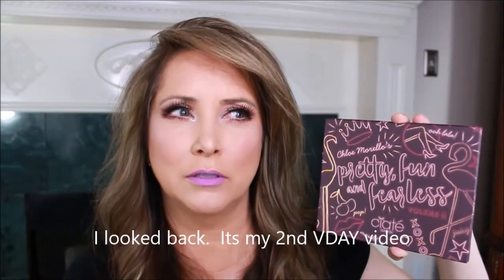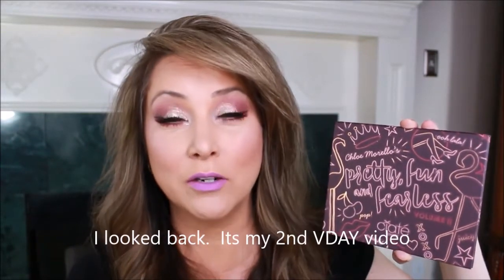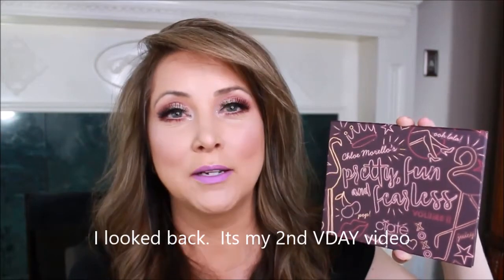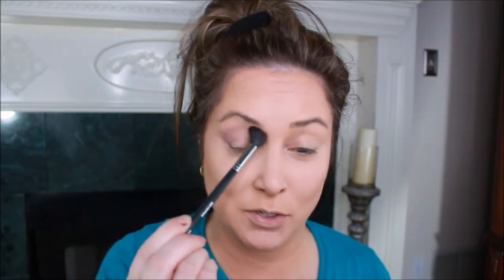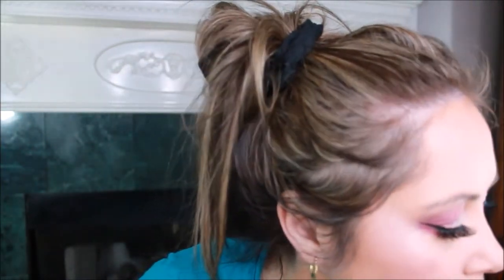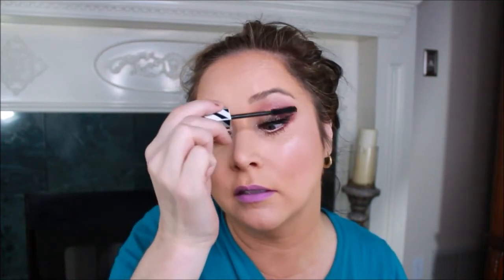Valentine Day look - Ciate - Chloe Morello - Pretty Fun & Fearless II